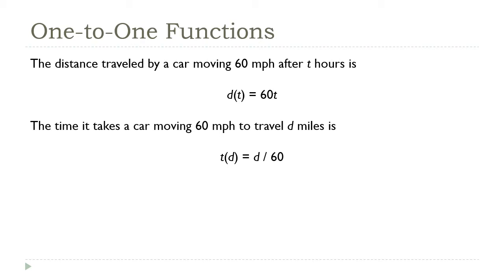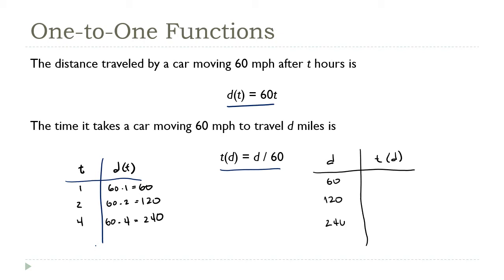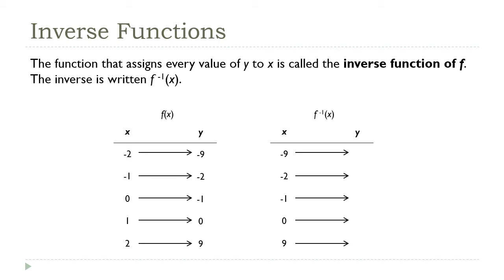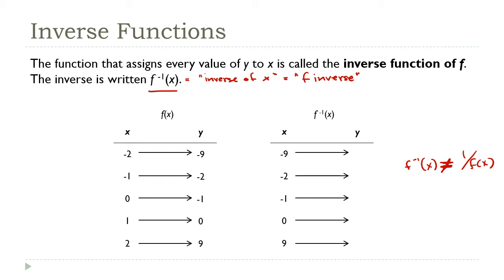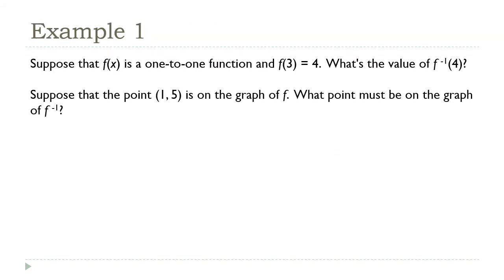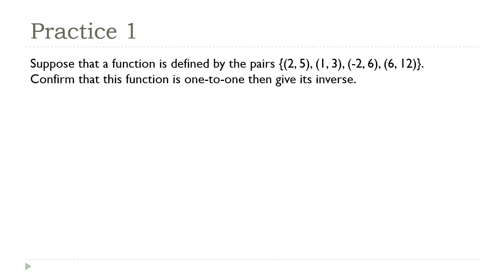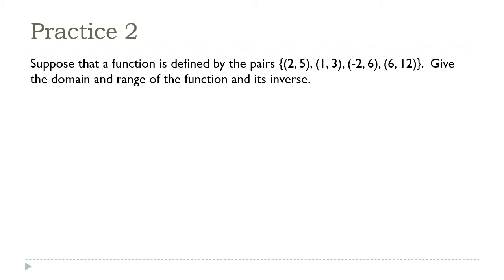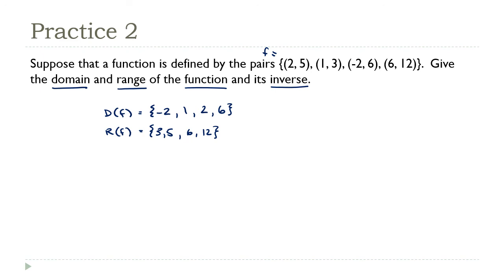Inverse Functions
An inverse in math is similar to an inverse in English.  In the math version, we're looking for two functions that have the reverse or inverse affect on their domains and ranges.